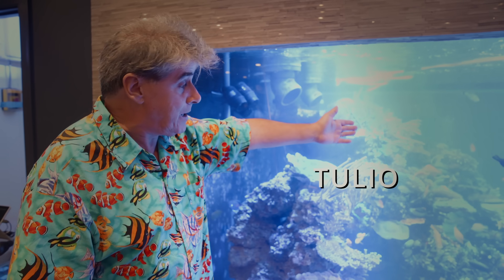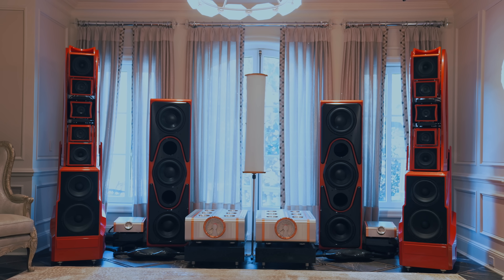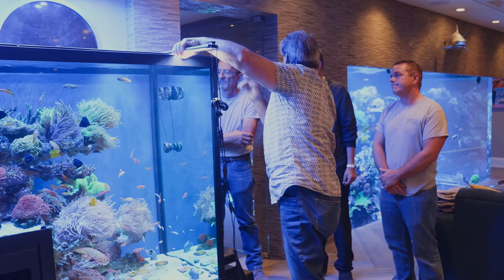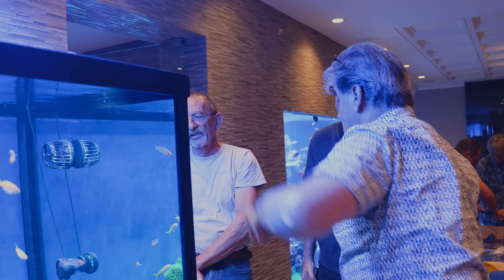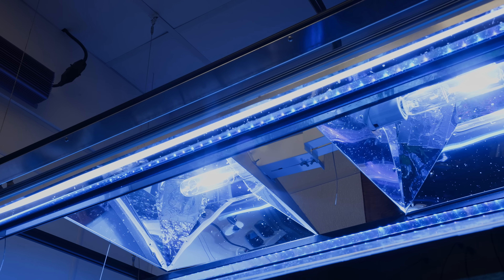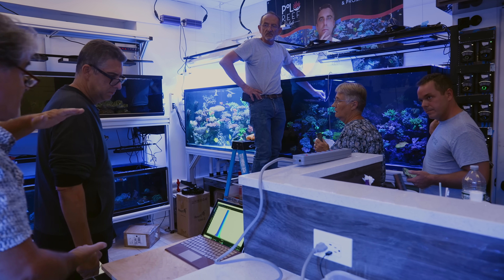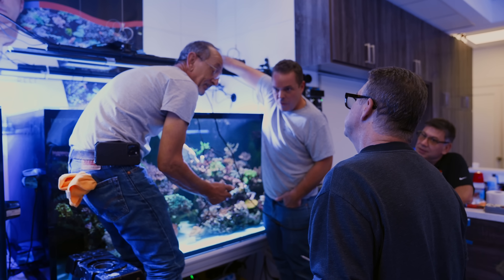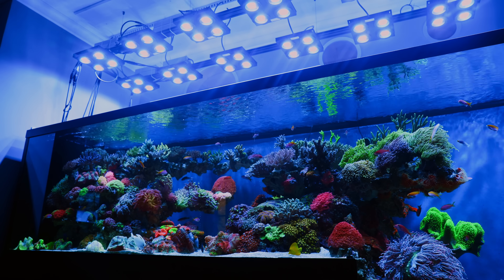Lights that push through DEEP tanks and lighting spectrum comparisons!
In this video, Tulio from ReefBrite stops by Polo Reef to visit Andrew and brings some brand-new LED lamps for testing over the aquariums. They explore the lighting's performance, discussing its impressive spread, depth penetration, and vibrant color enhancement. Whether you're into reef aquariums or just curious about cutting-edge lighting technology, this is a must-watch! What are your thoughts on these new LED lights?

- Andrew Sandler